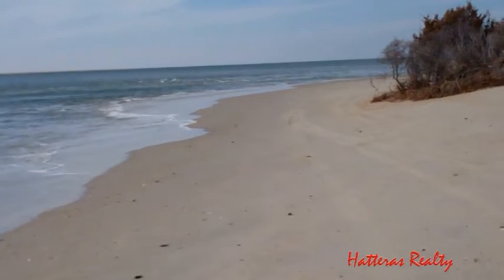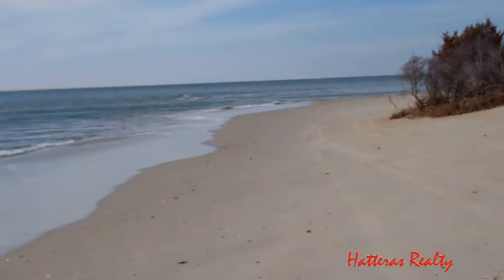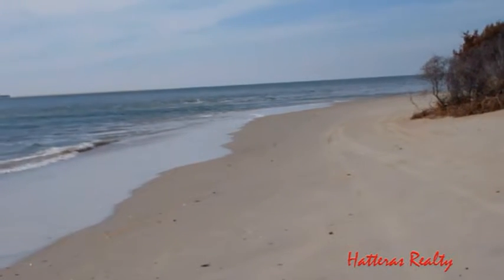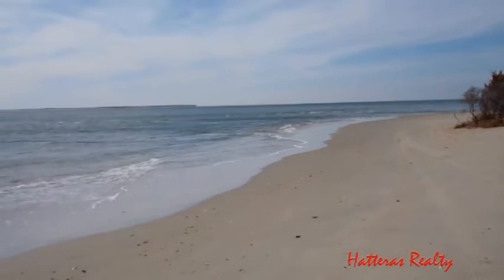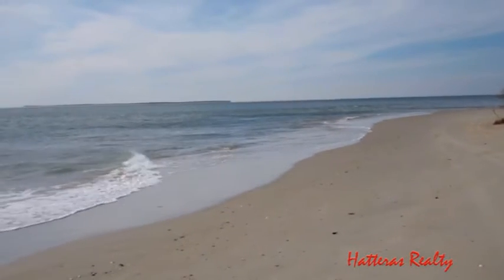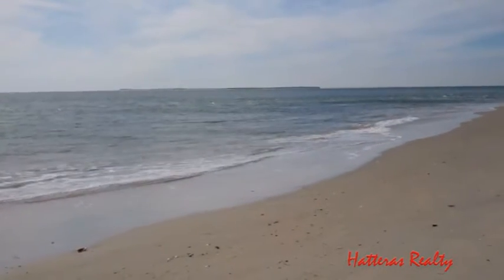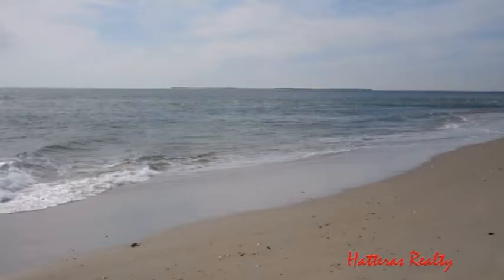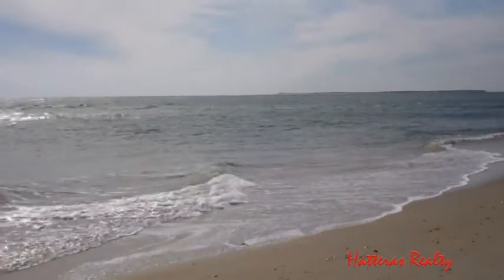Beach Update- Hatteras Island 2.7.12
Happy Tuesday afternoon! Here is your daily look at the beach. Headed down to Hatteras Village by Ramp 55 to catch a peek of the waves rolling in. You can see a little bit of blue skies starting to sneak out. Hope you enjoy!